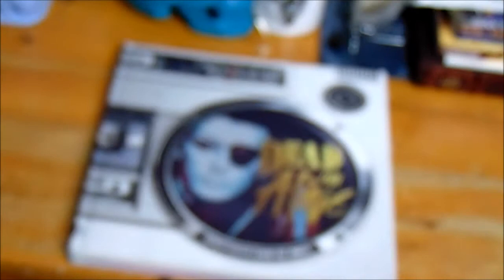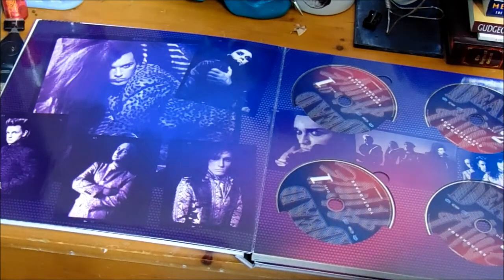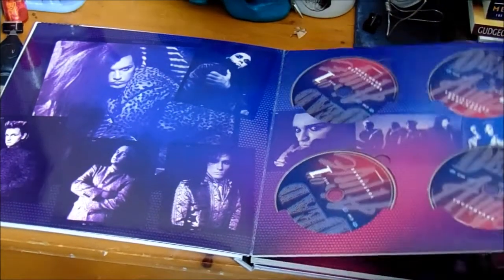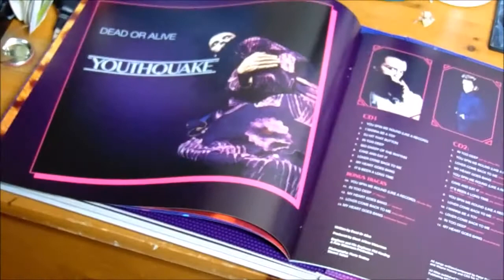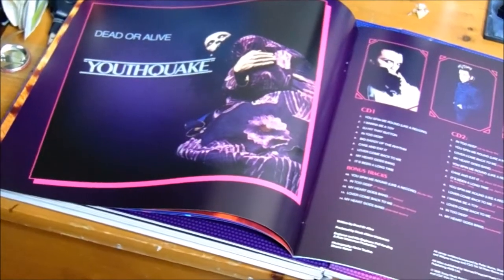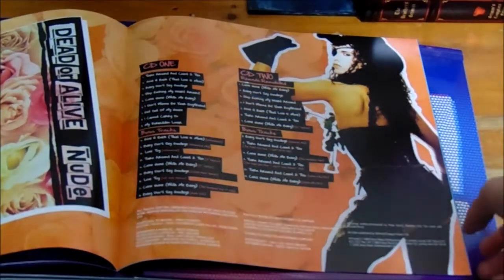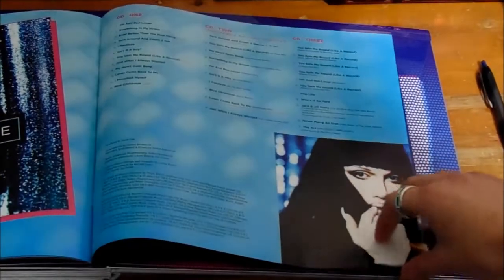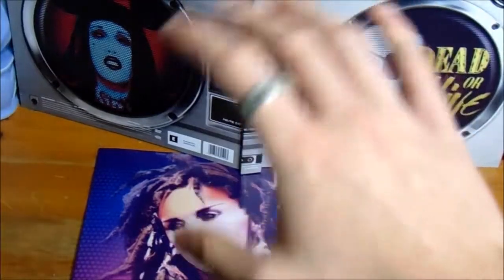DEAD OR ALIVE SOPHISTICATED BOOM BOX REVIEW